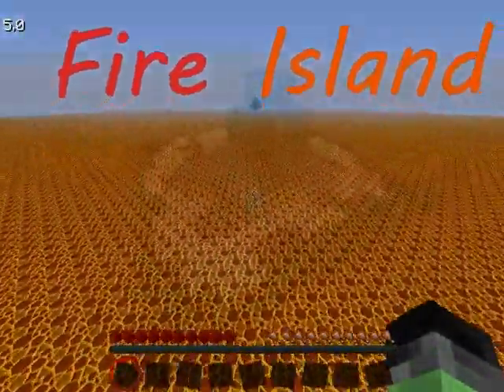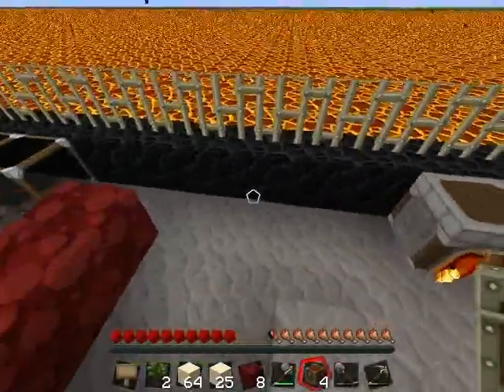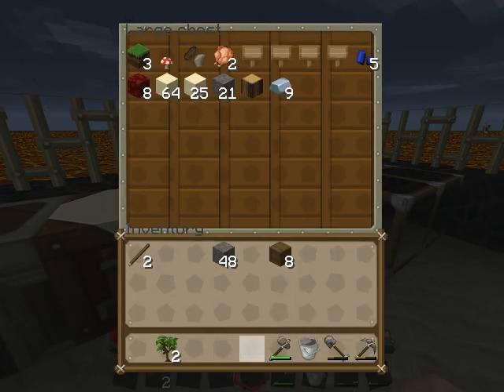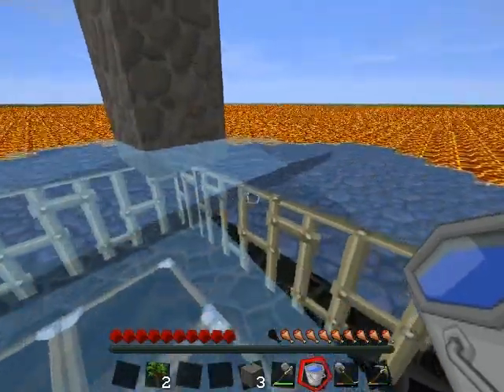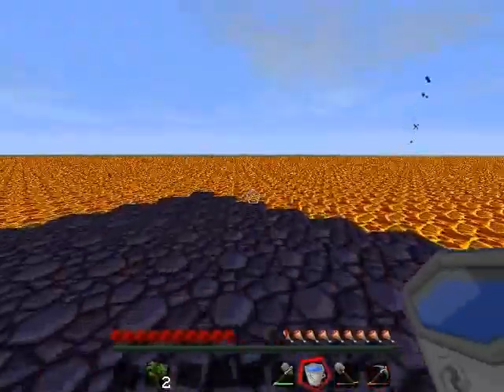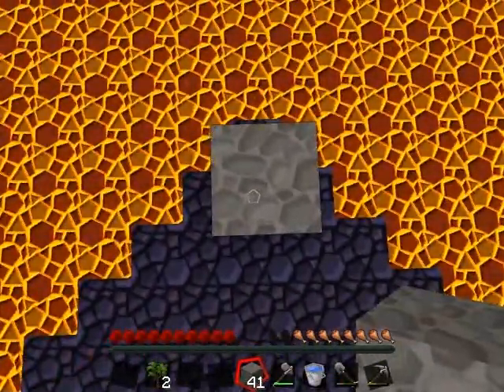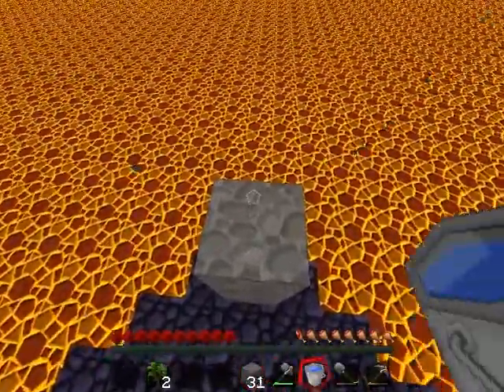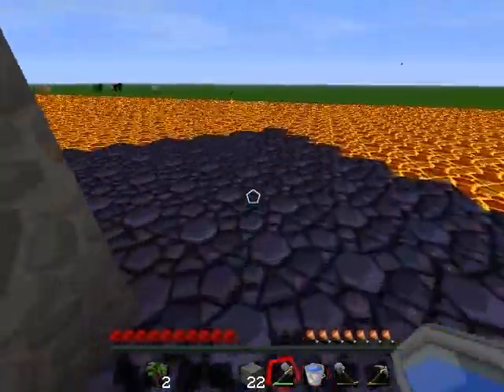Minecraft Fire Island ep 1 the bits you missed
READ ME

this is the blacked out part of my new series fire island.

please drop a like it really does help